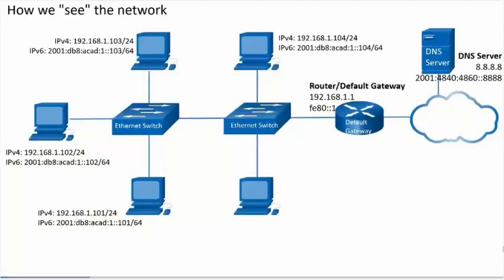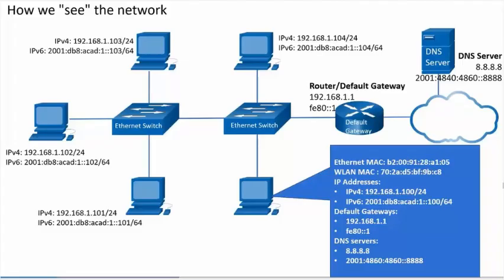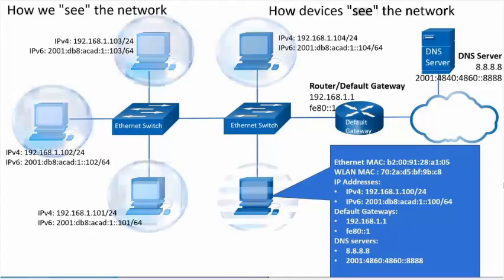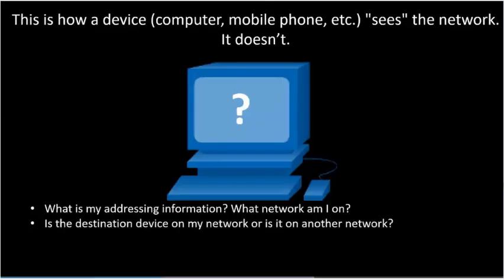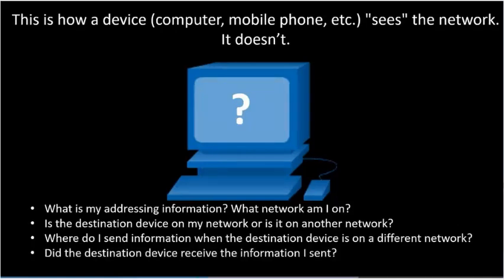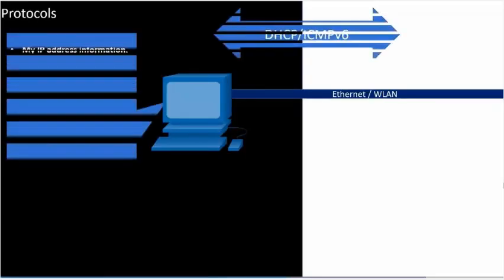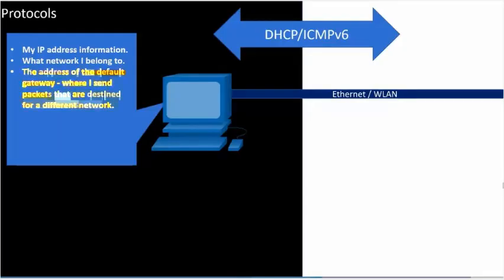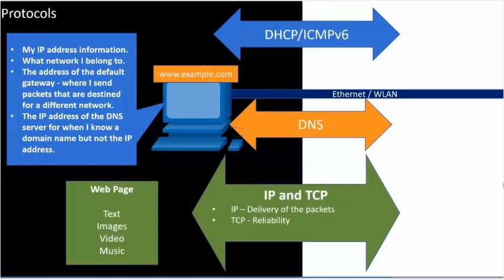Devices in a Bubble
A Devices in a Bubble network design refers to a group of devices that are logically grouped together within a protected network segment. Devices inside the "bubble" can communicate with each other freely while access from external networks is controlled through security measures such as firewalls, access control lists (ACLs), or network segmentation. This approach improves security, simplifies management, and helps prevent unauthorized access to critical resources. Devices in a bubble are commonly used in enterprise networks, IoT environments, and secure organizational infrastructures.

By isolating devices into specific bubbles, network administrators can better monitor traffic, reduce the spread of malware, and enforce security policies. This segmentation enhances network performance and creates a safer environment for sensitive systems and data.